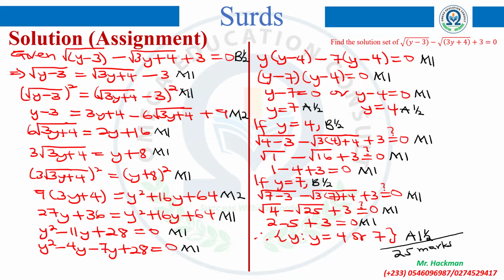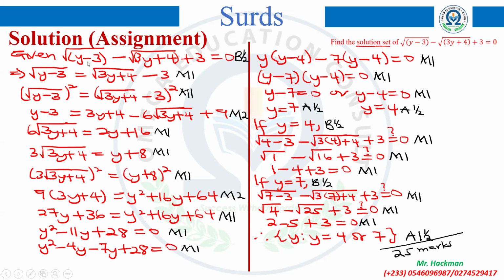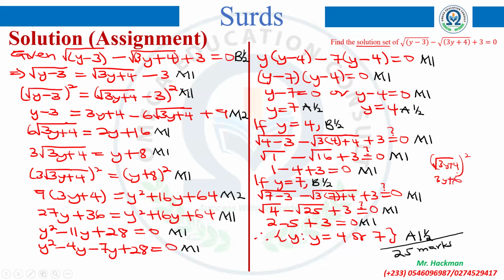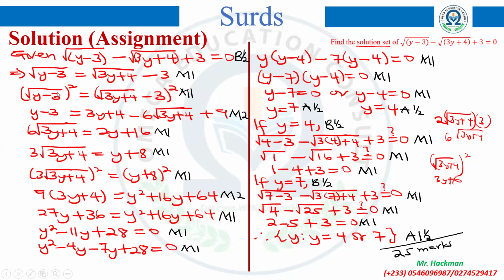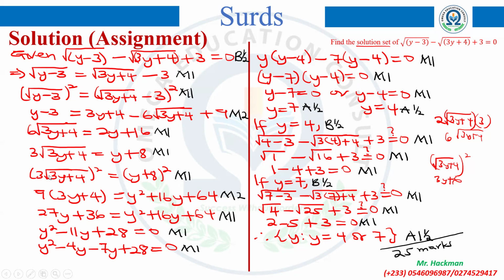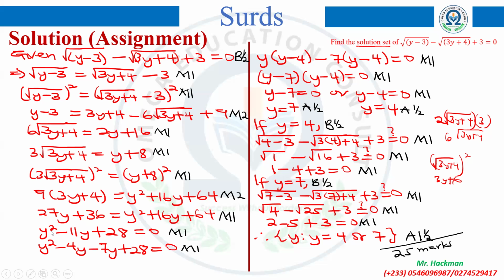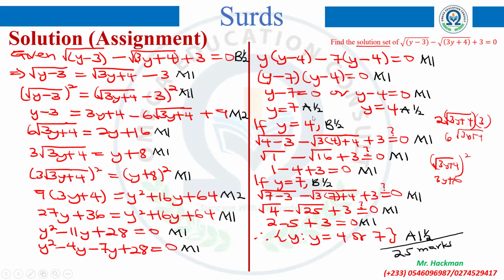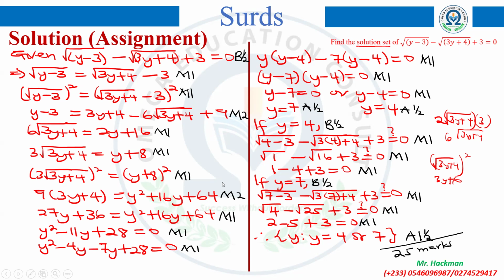SURDS: Solution to Lesson 7 assignment